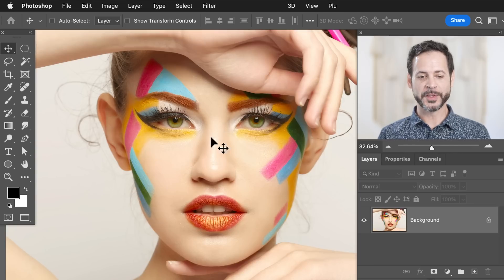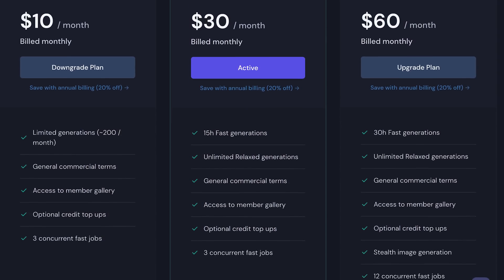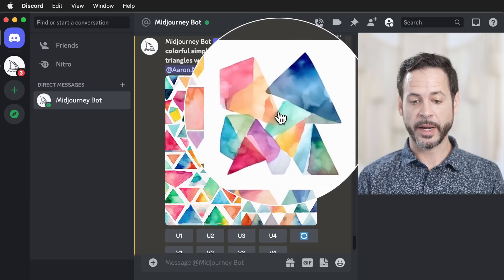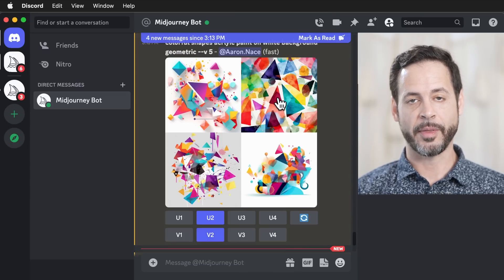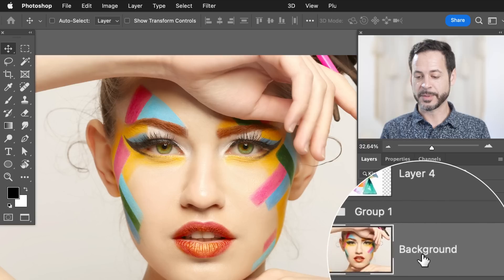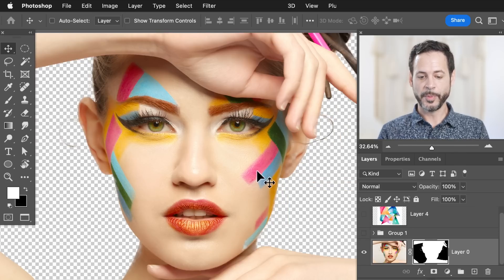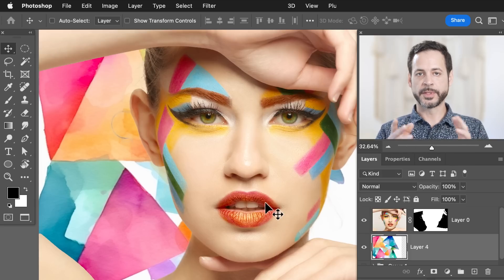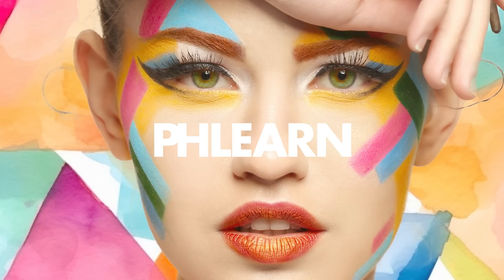The Power of AI: Creating Graphics in Midjourney and Compositing Them into Portraits in Photoshop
In this video, you'll learn how to create stunning graphics by combining the power of Midjourney on Discord and Adobe Photoshop. The tutorial takes you step-by-step through the process of selecting the subject, cutting them out of the background, and using Midjourney to add vibrant and eye-catching effects to your graphics.

First, open the image you want to edit in Photoshop. Then, use the "Select Subject" tool to automatically select the subject of the photo. If needed, you can refine the selection using the lasso or quick selection tools.

Next, copy and paste the subject onto a new layer, and then use the move tool to position it onto a different background. To blend the subject with the new background, adjust the brightness, contrast, and color balance as needed.

But what if you don't have a different background to use? No problem! We'll show you how to create a custom background using Midjourney on Discord. Simply choose a photo or video from the library, customize it with text, filters, and stickers, and then download it as a new background to use in Photoshop.

With these easy steps, you can create stunning photos and unleash your creativity. Give it a try and see the amazing results for yourself!